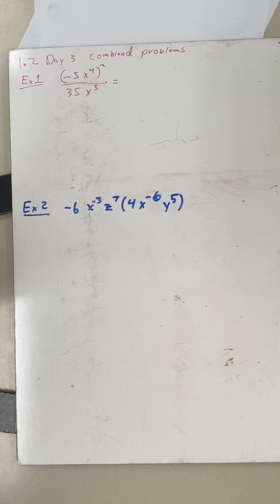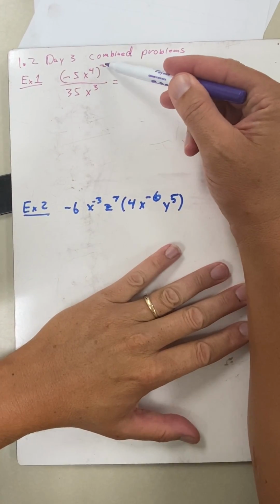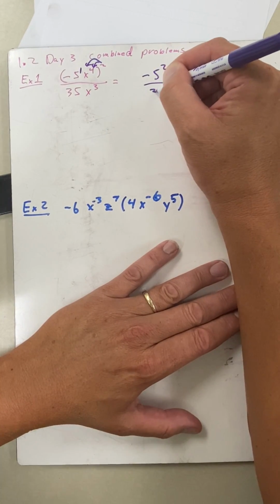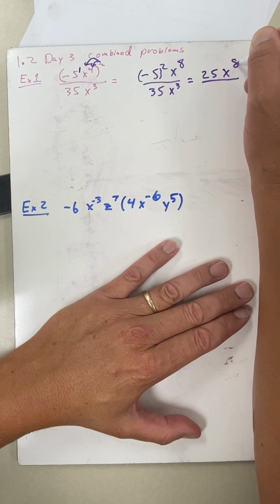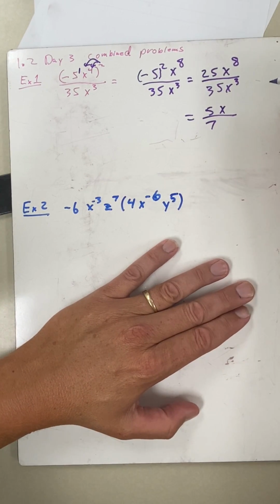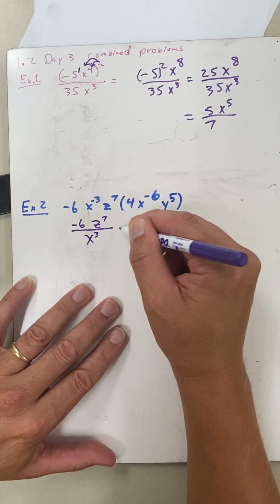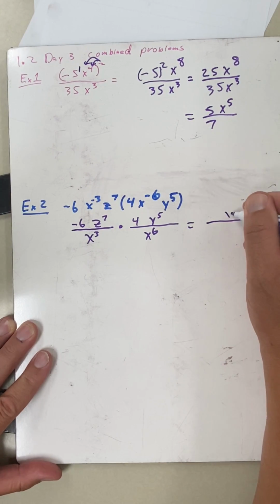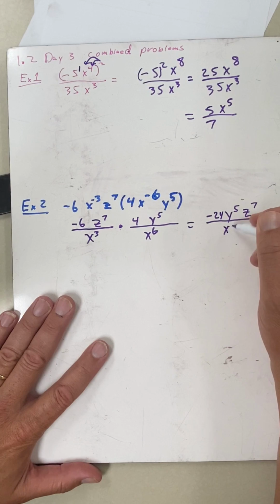1 2 Day 3 Combined Ex 1 and 2